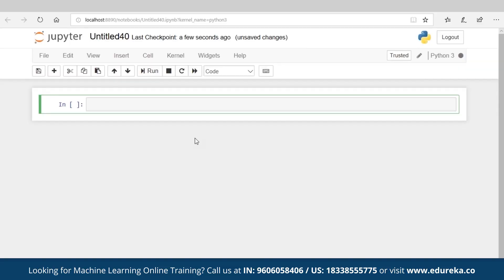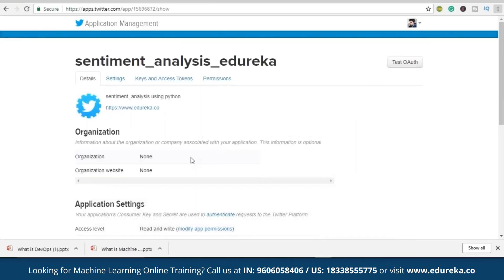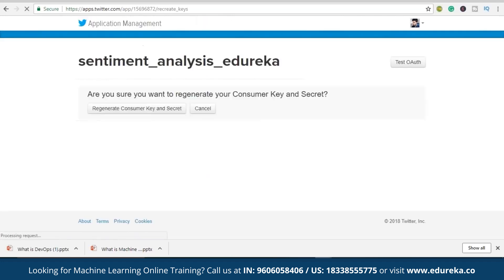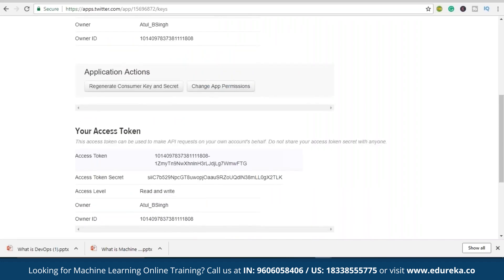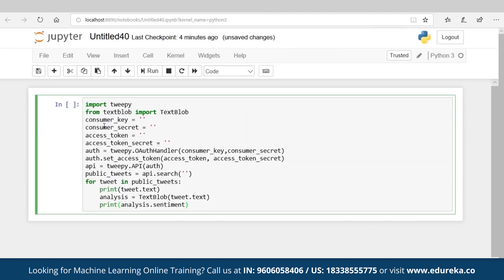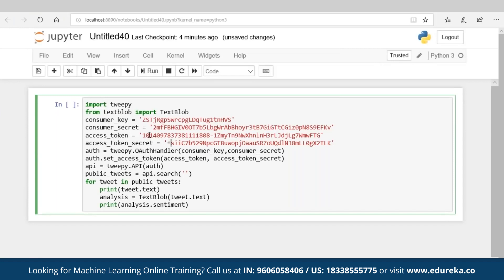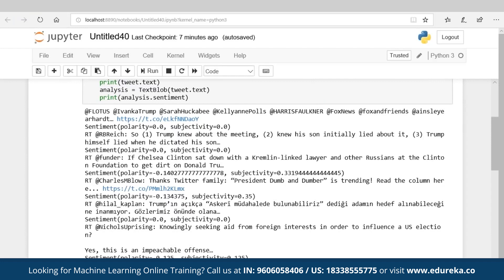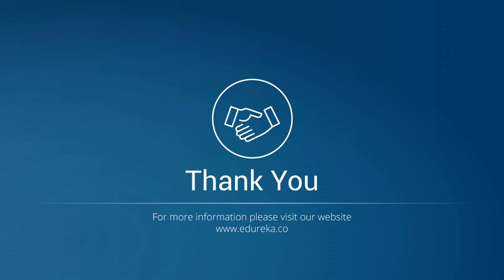Twitter Sentiment Analysis | Sentiment Analysis In Python Using Tweepy and Textblob | Edureka Rewind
This video on Twitter Sentiment Analysis using Python will help you fetch your tweets to Python and perform Sentiment Analysis on it.